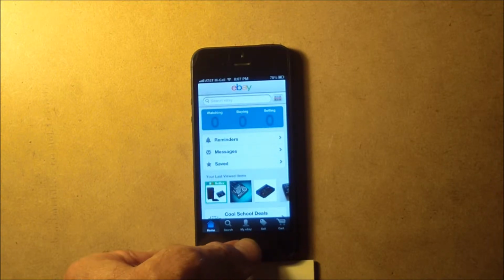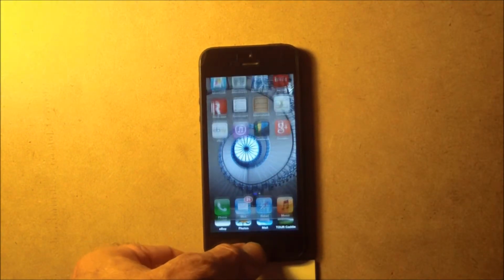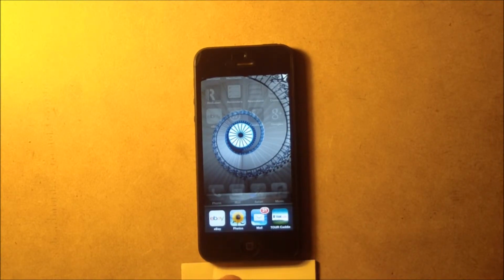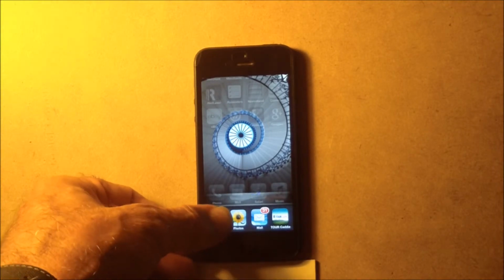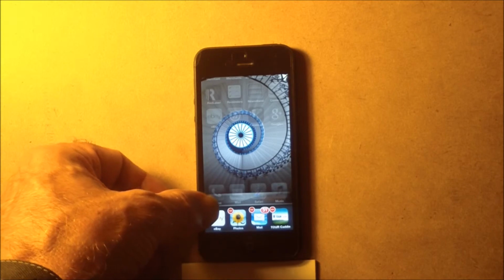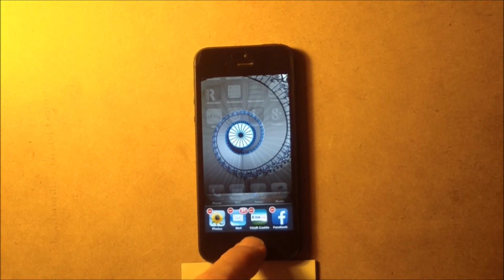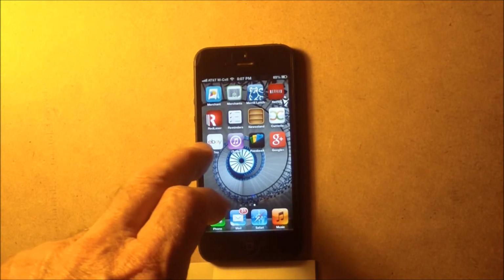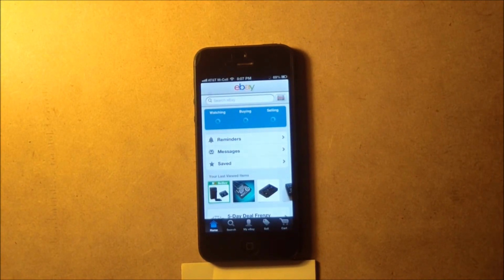Shutting Down a Hung App on an iPhone 4 - GoldenYearsGeek.com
Apps rarely hang on an iPhone but when they do, you can shut them down with this simple procedure from the GoldenYearsGeek.